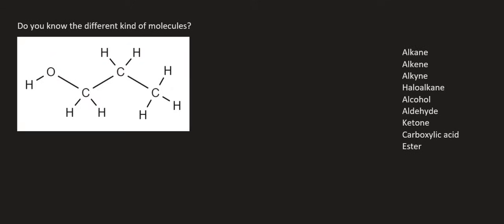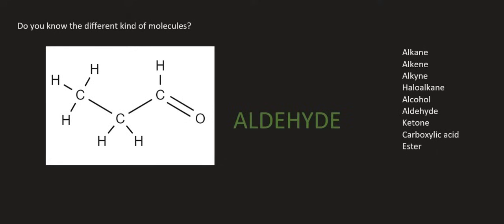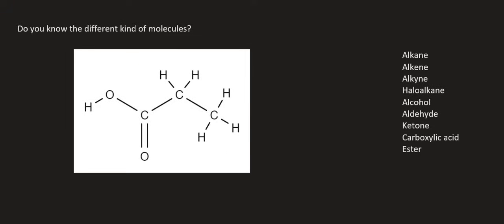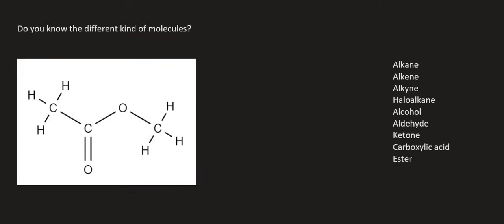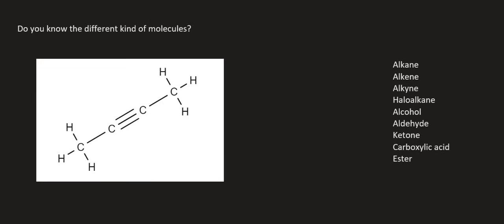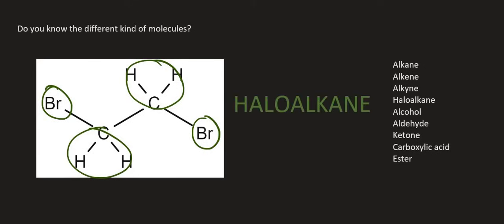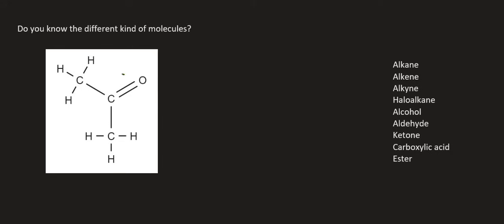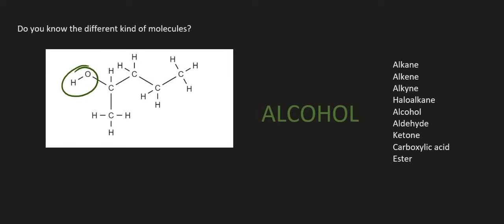Types of Organic Molecules Grade 12